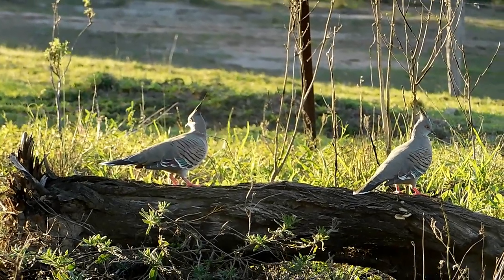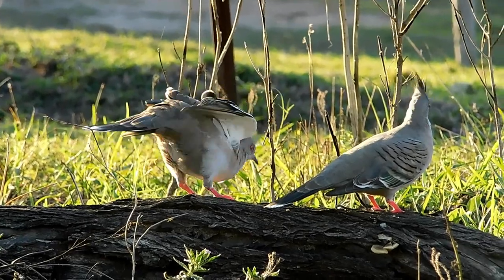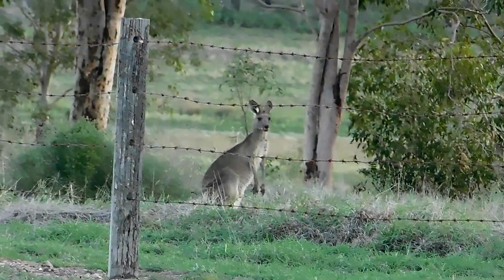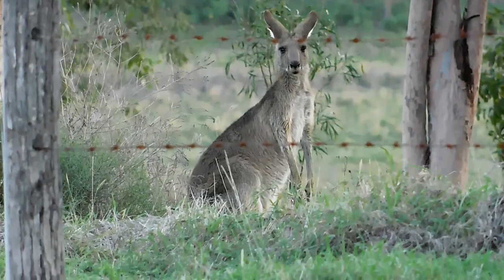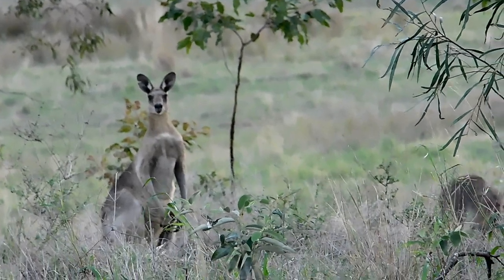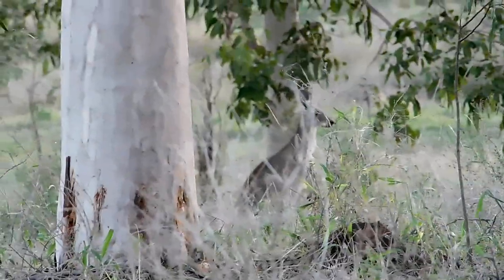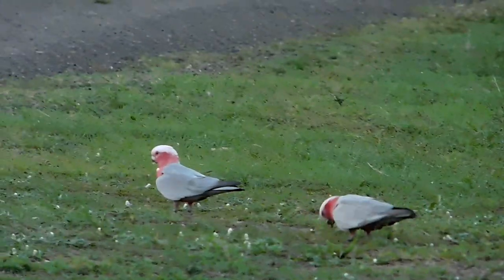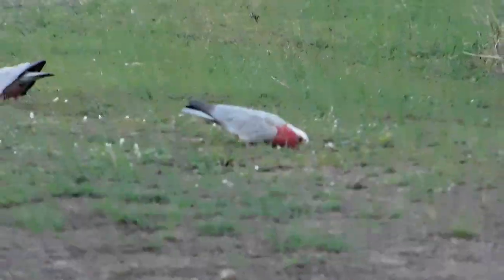Australian Nature Video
Hey Guys , Since Youtube is Disabling comments on Videos ..Please leave comments in the Community Tab so we can interact with you all..we miss being able to chat through the comment sections on Videos or on a video with Comments ..like this one .. Thanks..hopefully youtube gets its sorted quickly ❤

TubeBuddy's can help with channel management , helps content creators, brands, and networks can save time and grow your brands directly from within YouTube!!

On this channel you can expect to see vlogs, LOTS of animals.. Diesel the Great Dane, Billy the goat & Many More! Wild animal rescue and releases,lifestyle entertainment and daily life in the country .oh and LOTS OF FUN!. Sit back,relax and share a smile with us.